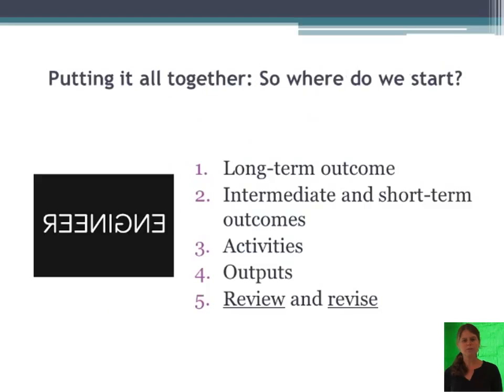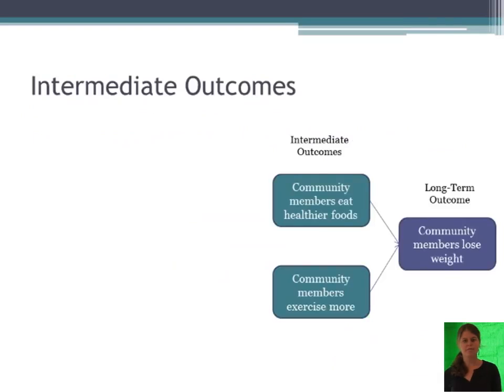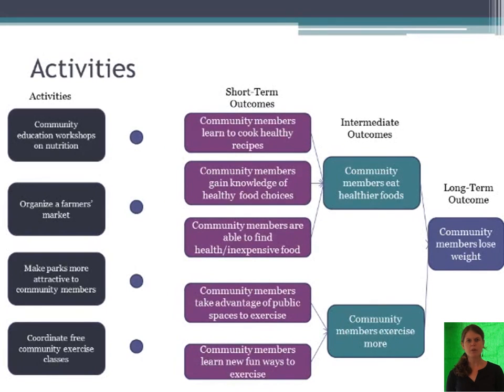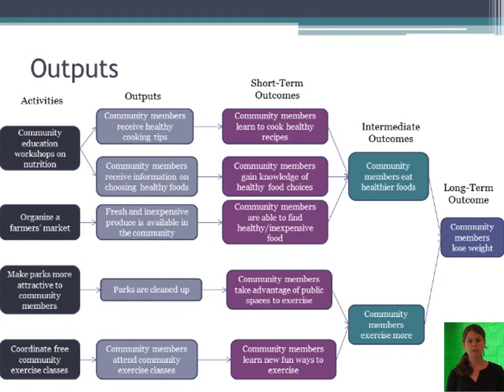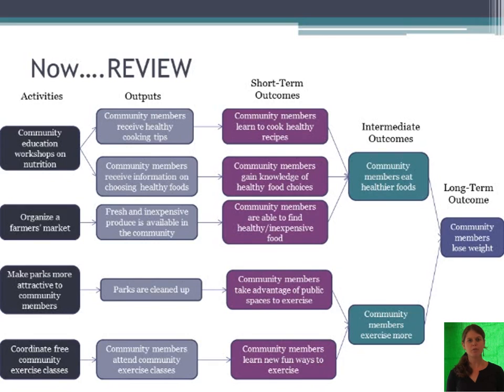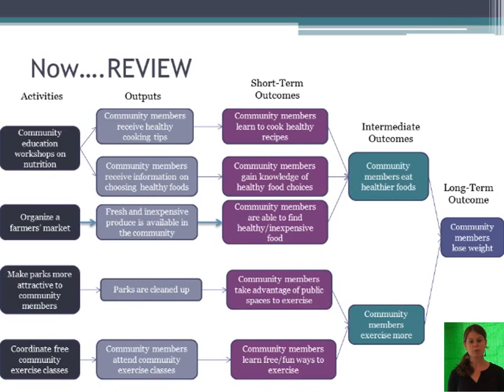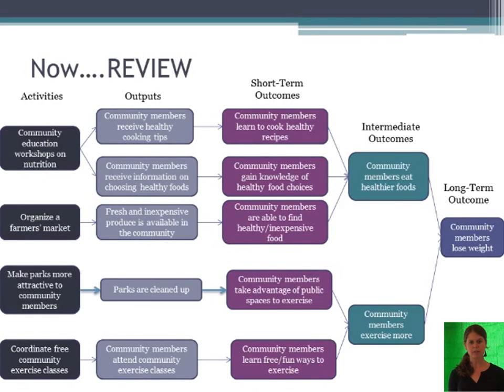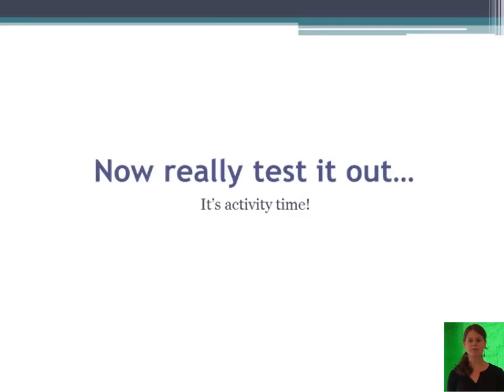Logic Model Training Video Module 4